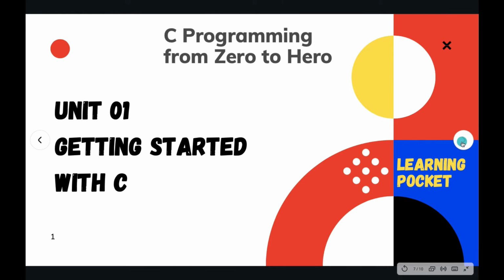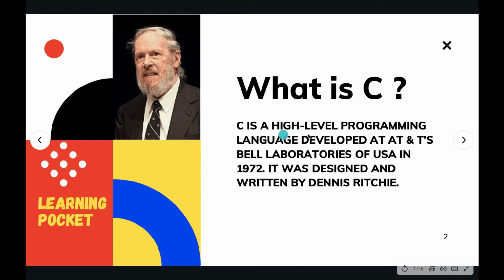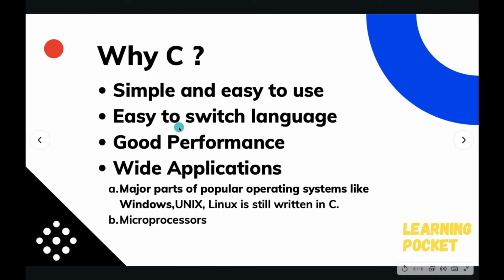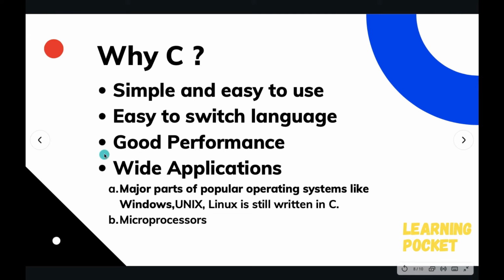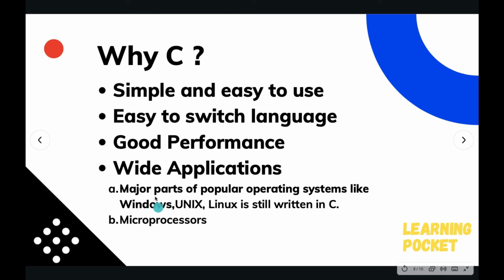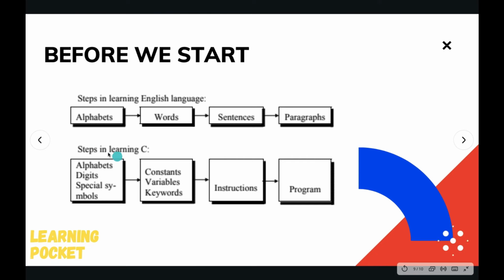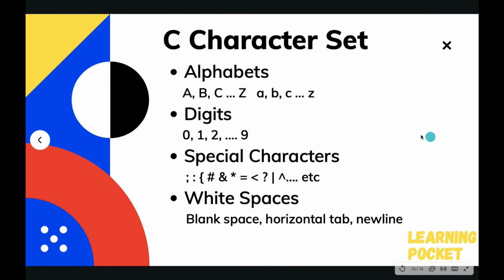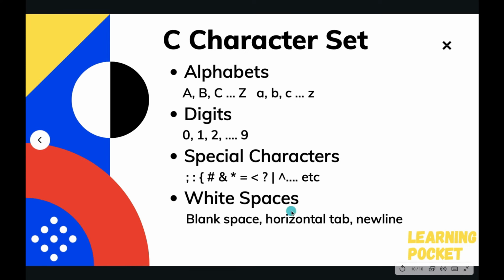#1.1 | C Programming from Zero to Hero | Getting Started with C | Intro to C | C Character Set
C Programming from Zero to Hero | Unit 01 : Getting Started with C

Topics : -
0. intro to unit 1 : (0:00)
1. What is C ? : (0:43)
2. Why C ? : (2:04)
3. Before we start. : (4:32)
4. C Character Set : (5:42)

Books :-
1. C in Depth by S.K.Srivastava/Deepali Srivastava
2. Let us C by Yashavant Kanetkar